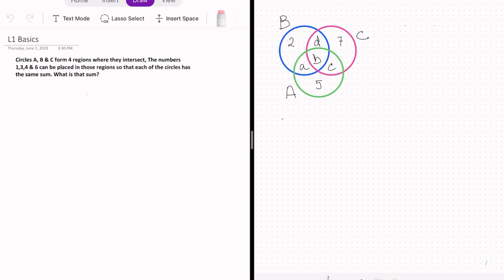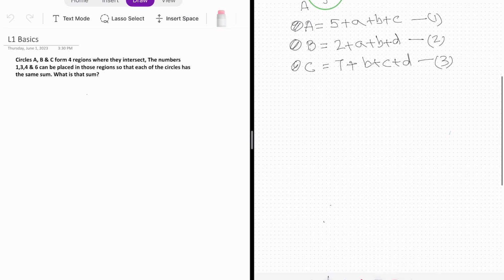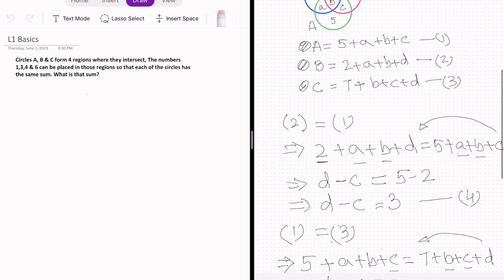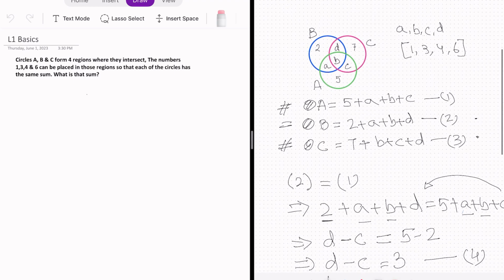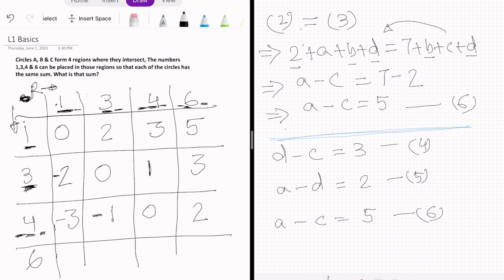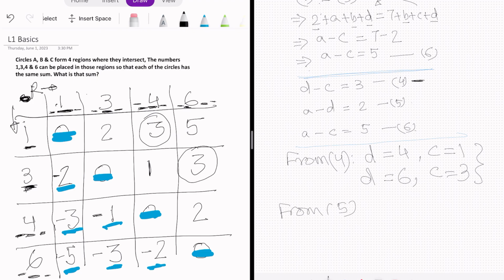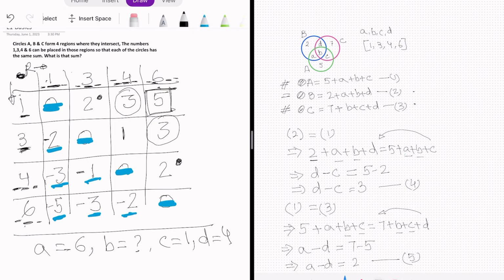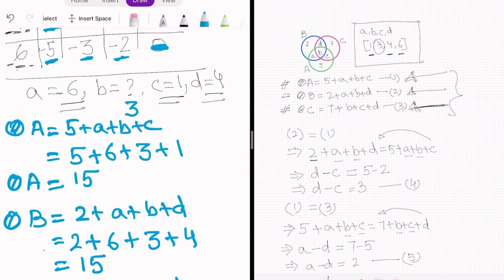Math Made Easy | Perennial Math | Olympiad | USAMTS - Tables, Charts, Equations for 3rd & 4th Grades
Solving 3rd Grade / 4th Grade Elementary School Maths for Perennial Math Tests using Tables, Charts & Simple Equations along with Trial & Error methods.